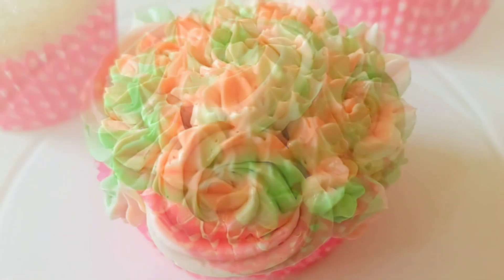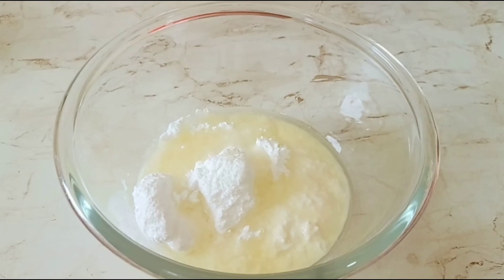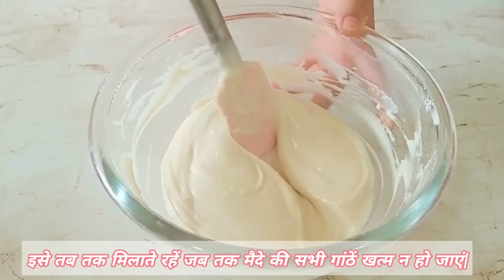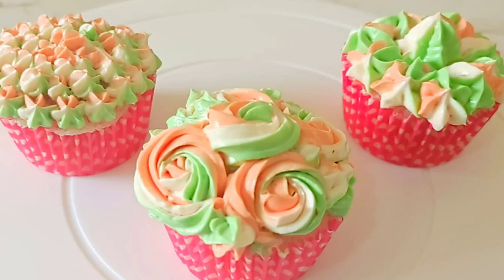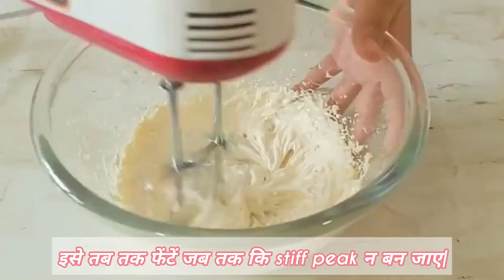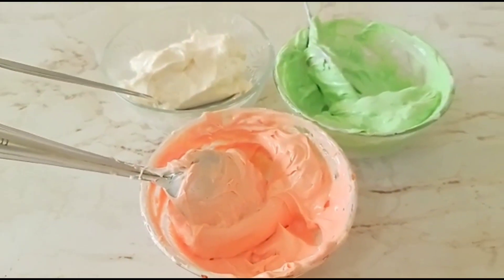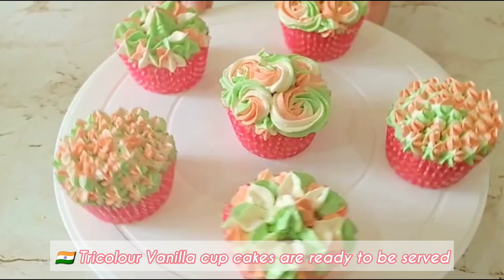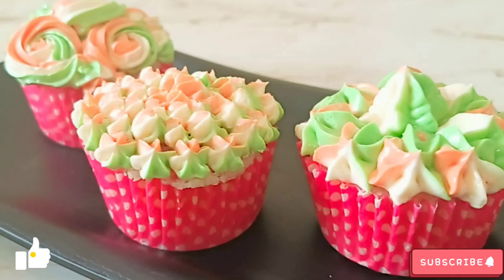Tricolour Vanilla Cupcakes | Eggless Vanilla cupcakes in 4 Minutes | Best Buttercream frosting Ever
this Video:  (Hindi Subtitles)
Friends you must have tried the trending Dalgona Coffee many times ut have you ever tried the Dalgona Coffee Muffins or Cupcakes which are super fluffy, light, moist & delicious in taste. Today's recipe is Dalgona Coffee Muffins & Cupcakes . Do try this Recipe!

Ingredients
Vanilla Cupcakes Preparation:-
Plain Yogurt : 1 Cup/200 Grams
Powdered sugar: 1/2 Cup/100 Grams
Vegetable oil: 1/4 Cup/60 Grams
Maida/All-purpose flour: 1 Cup/150 Grams
Baking Soda: 1/2 Tsp
Baking Powder: 1 Tsp
Salt: 1/4 Tsp
Vanila Extract: 1 Tsp

Hi Friends! Happy Independece Day to all of you. Today's recipe is dedicated to our National Festival "Independence Day". Today i am sharing a recipe of Eggless Vanilla Cupcakes with Best buttercream frosting ever. these Soft, spongy & delicious cupcakes takes only 4 minutes to bake. Do try this Recipe!

For the Tricolour Vanilla Buttercream Frosting-
Unsalted Softened Butter: 100 Grams
Vanilla Extract: 1/2 Tsp
Liquid Colours- Orange & Green (For Tricolour Frosting)

Plz watch complete video to get the recipe of Quick, Easy & Delicious Eggless vanilla Cupcakes with Tricolour buttercream frosting

*Follow our other channel for fun videos, challenges n stories*